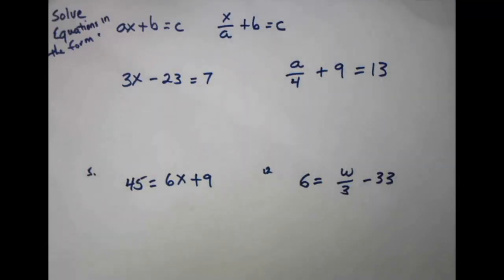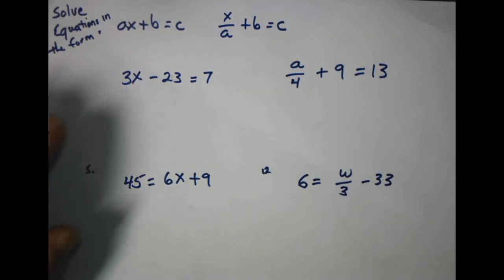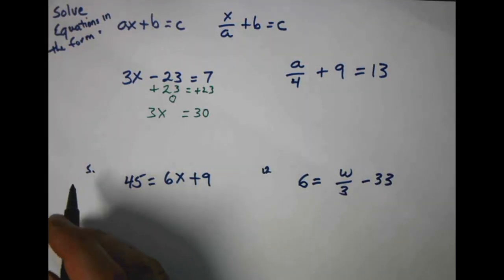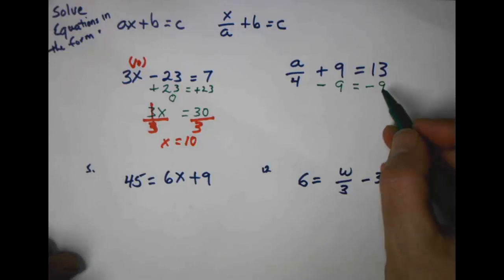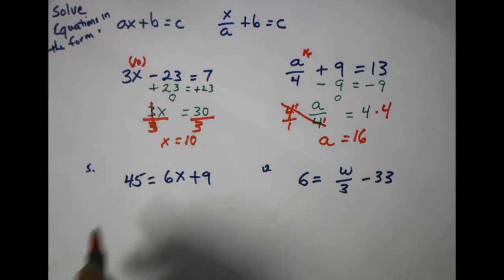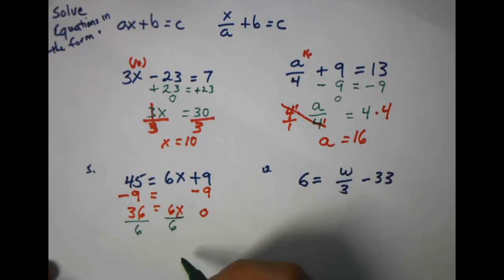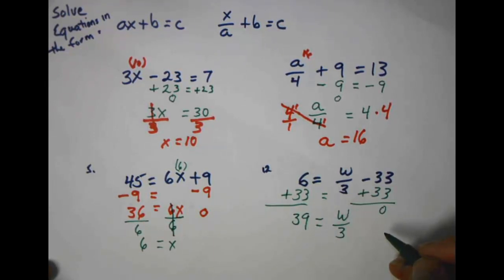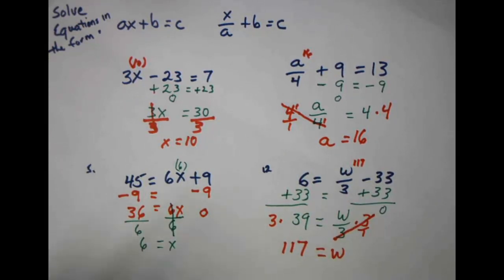Math 20 Section 1.6a